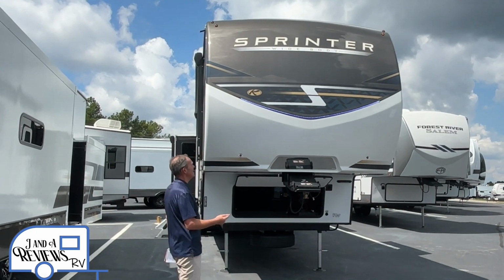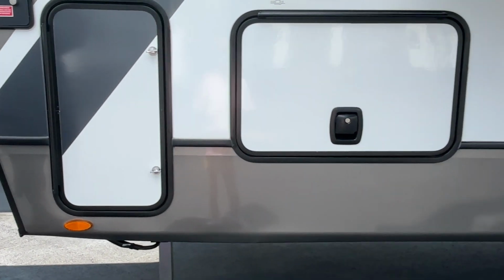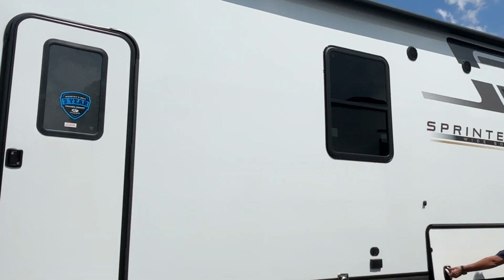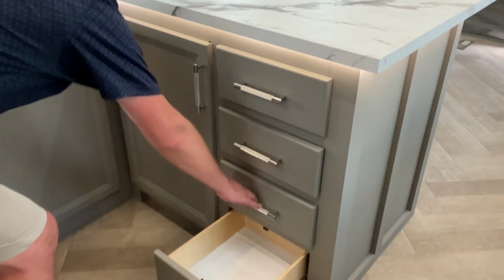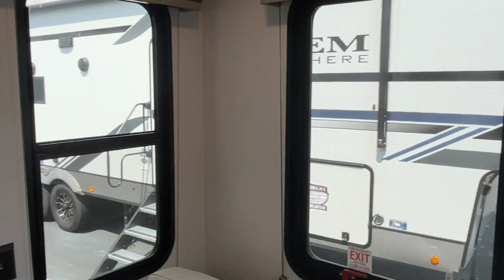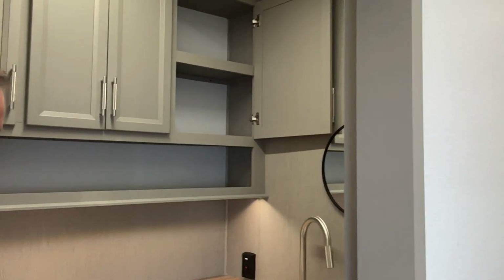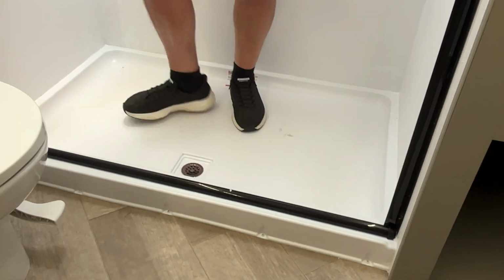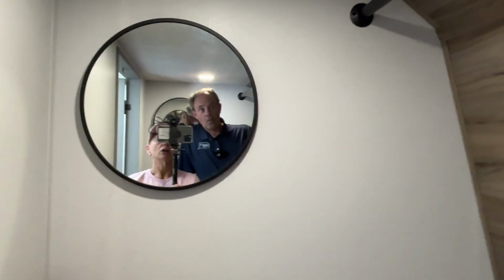HOW ABOUT A LAUNDRY ROOM! 2025 Keystone Sprinter 3840LRK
Find this Keystone Sprinter at Triple H RVs in Haleyville Alabama!
Remember we don't sell them we just tour them!
2025 Keystone Sprinter 3840LRK

Length 42'10"
Dry Weight 12,560
Hitch Weight 2,380
GVWR 16,300
FW 75
GW 112
BW 78

☑ Anyone interested in a Rig
☑ Anyone interested in a Floorplan
☑ J and A will take requests
☑ Full time
☑ Part time
☑ Weekend Warriors

✅ J and A Doesn't work for a Dealer
✅ J and A Doesn't work for a Manufacturer
✅ J and A Doesn't charge for our work-Videos
✅ Follow J and A for more Great RV Tours

➡Be sure to check with dealer in our videos for all information and pricing⬅